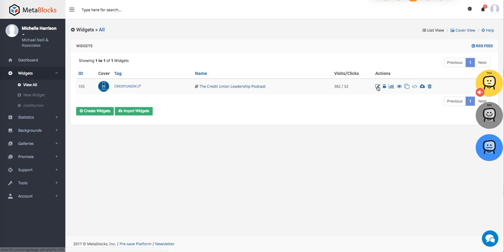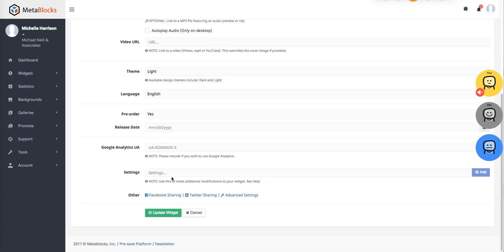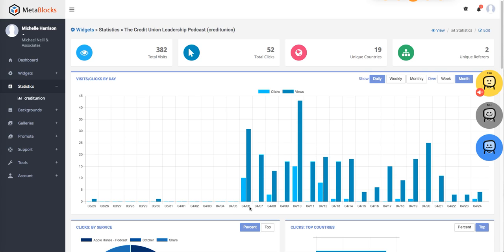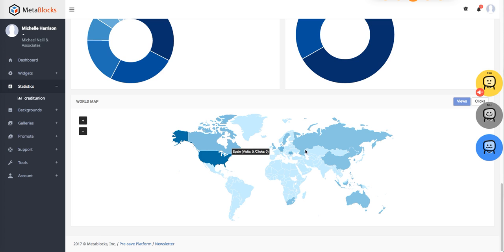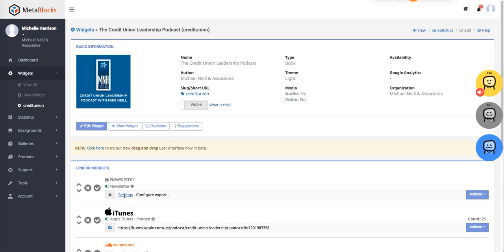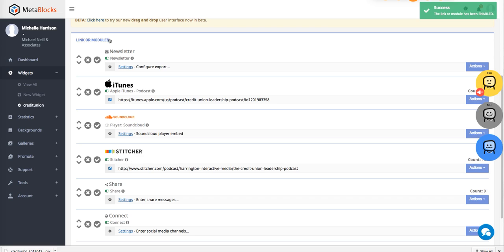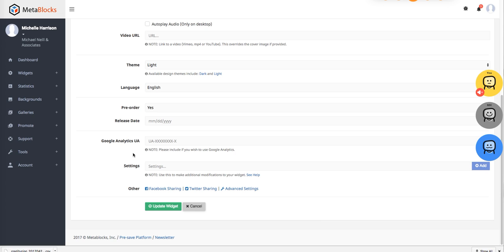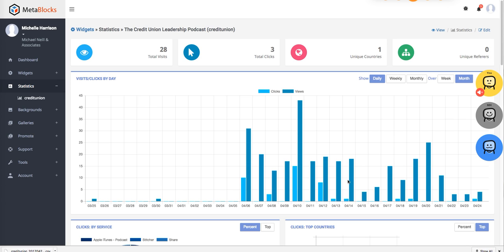How Podcast Marketers Can Edit the Metablocks Widget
(Metablocks widgets available through metablocks.com.)